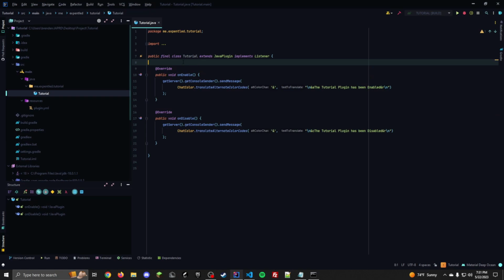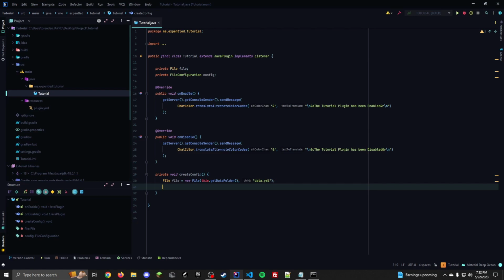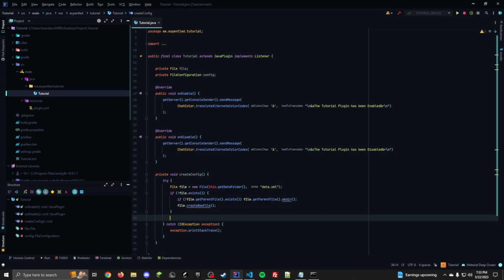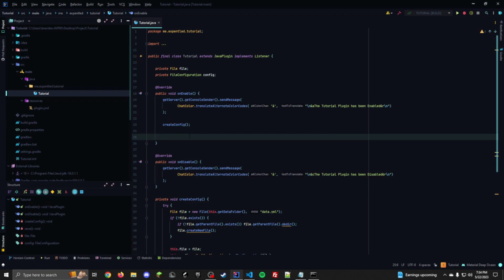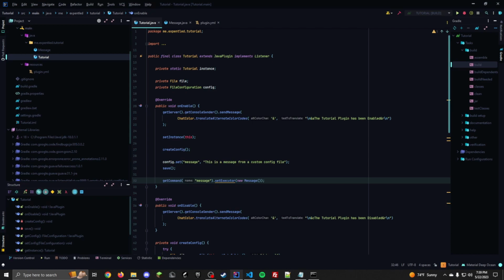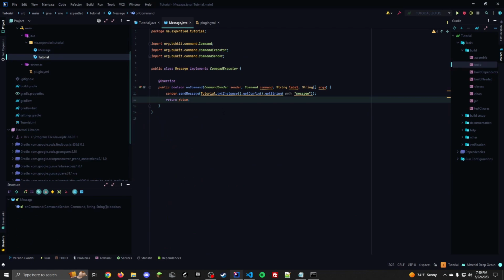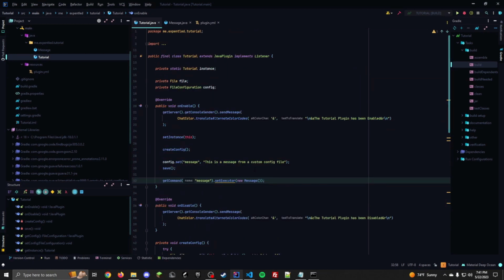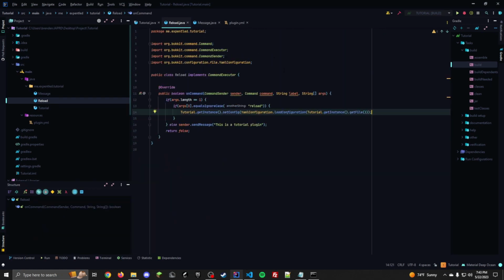Spigot Development | Episode 5b | Custom Configs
Welcome back to the Spigot Development series on the channel. This is the second part of the last video where I showed how to use the basic configuration system in the Spigot API. In this video, I showed how you can create a more complex config system with custom files. I showed how to create the file, how to set information and save the file, and how to reload the changes in your plugin.

Timestamps:
00:00 - Introduction
00:29 - Create the File
02:35 - Set Info and Save File
03:28 - Demonstration
03:49 - Read Config with Command
05:26 - Demonstration
05:42 - Command to Reload Config
07:37 - Demonstration
08:54 - Outro